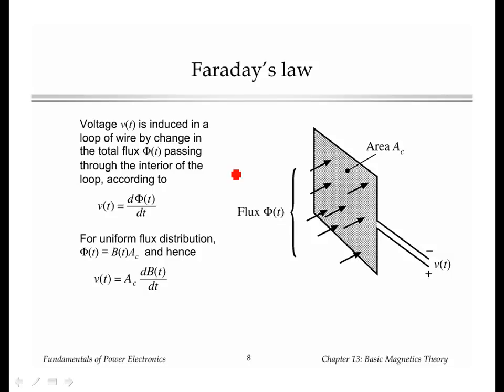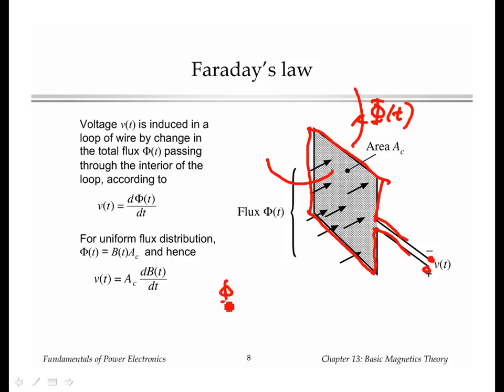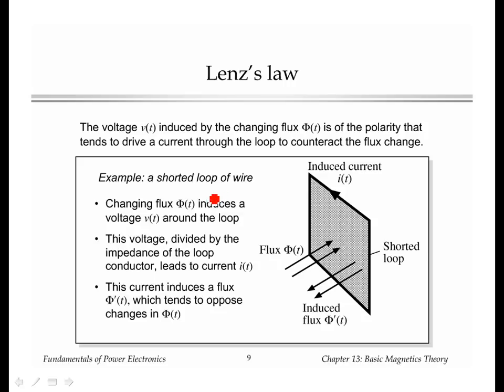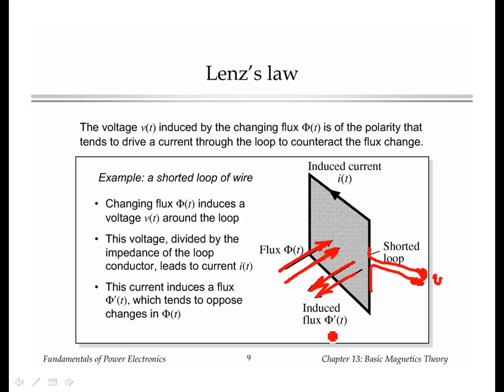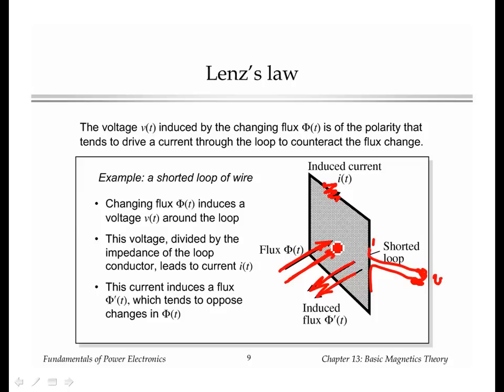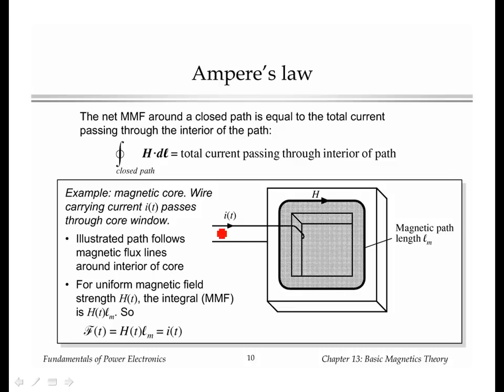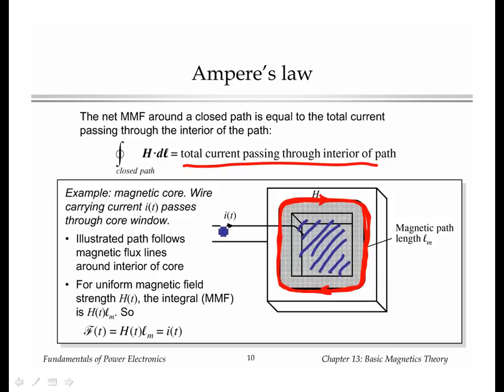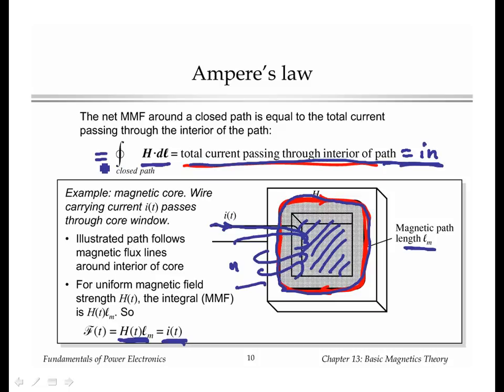Laws of Electromagnetics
Professor Robert Erickson discusses three fundamental electromagnetic laws:  Faraday's Law, Lenz's Law, and Ampere's Law.